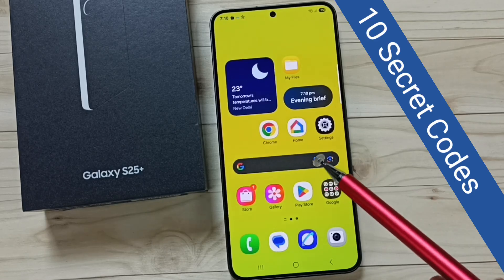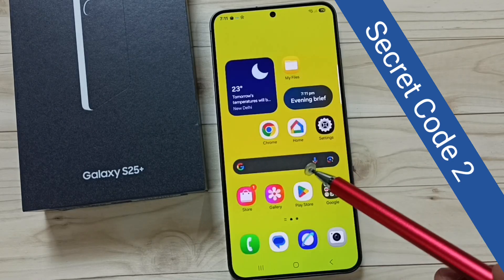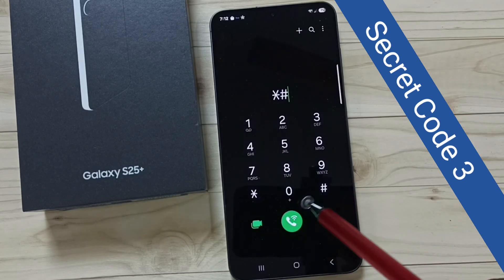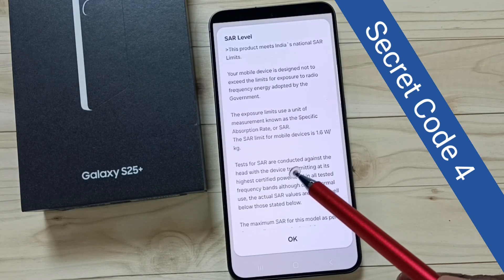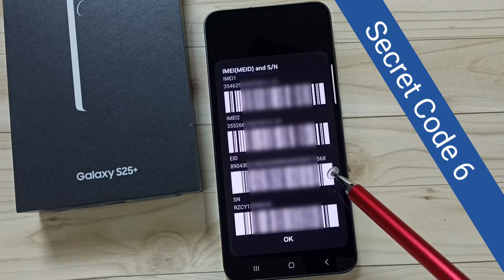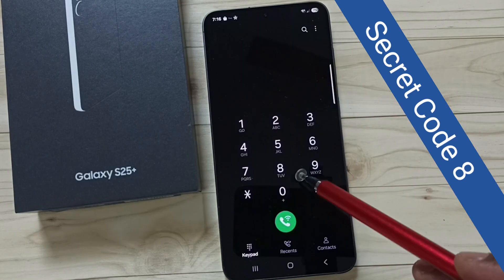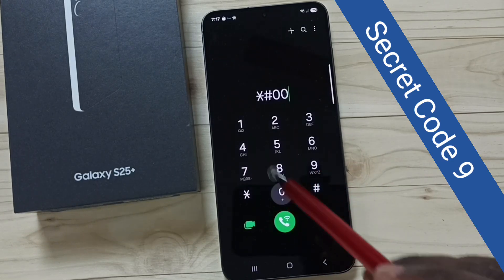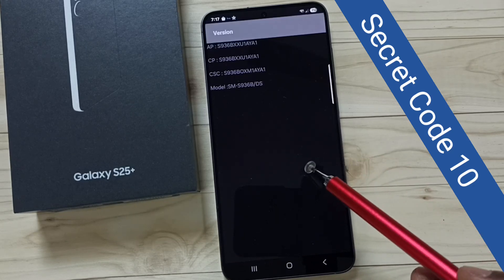Top 10 Secret Codes for Samsung Galaxy S25/S25+/S25 Ultra | Unlock Hidden Features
In this video, we reveal the top 10 secret codes for your Samsung Galaxy S25, S25+, and SAMSUNG Galaxy S25 Ultra. These hidden codes can help you unlock advanced features, test system functions, and improve your device’s performance. Whether you own the Galaxy S25 5G, S25+, or S25 Ultra, these codes are essential for optimizing your experience with Galaxy AI and Mobile AI. Watch and learn how to enhance your Samsung Galaxy with these easy-to-use secret codes!